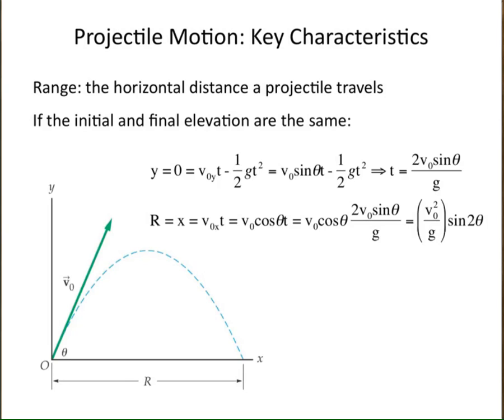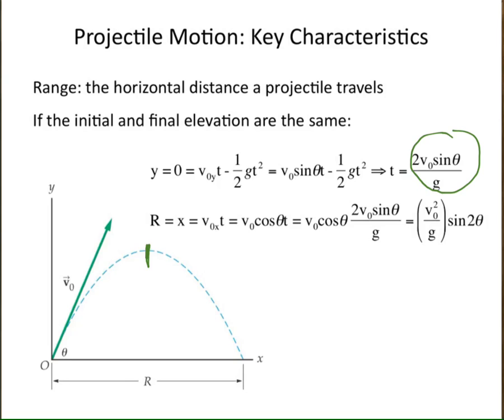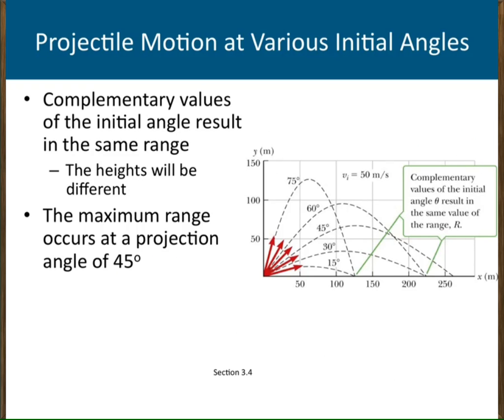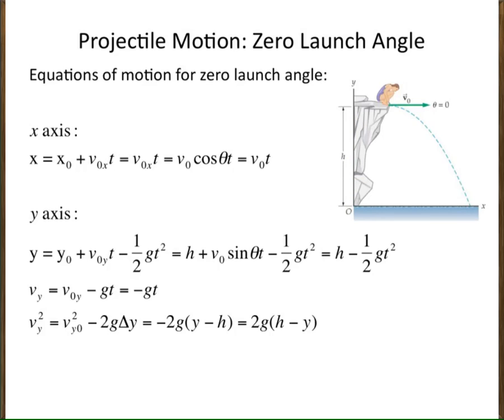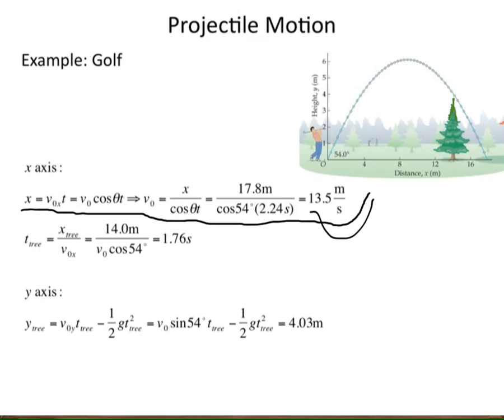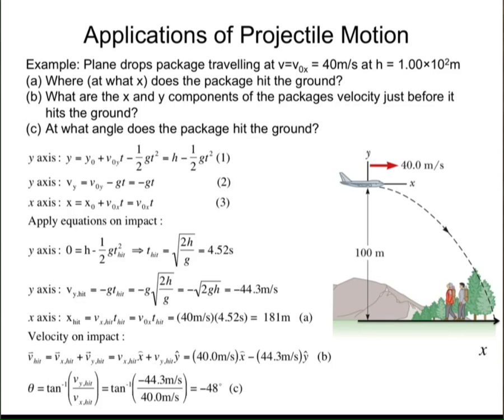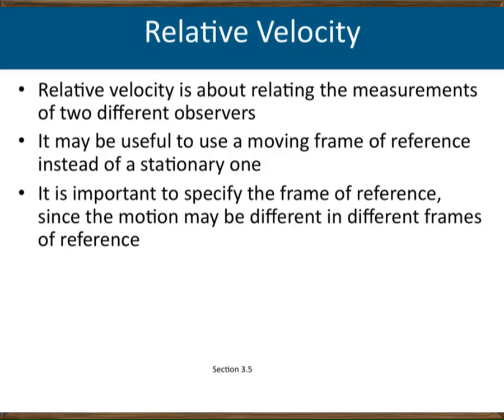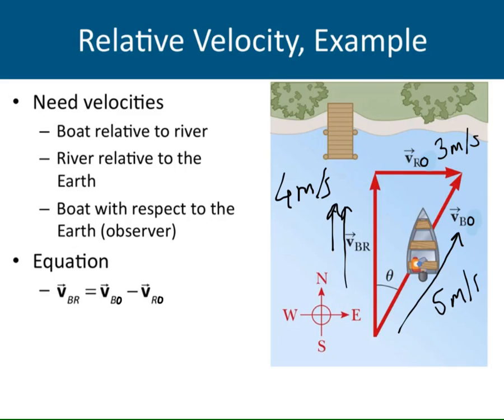CHP4-MOTION IN 2D